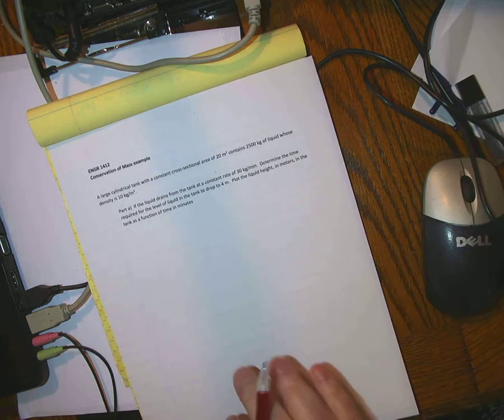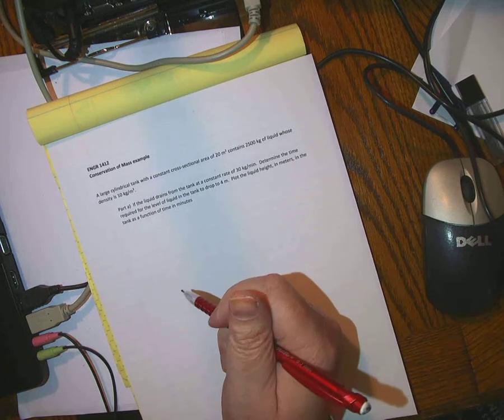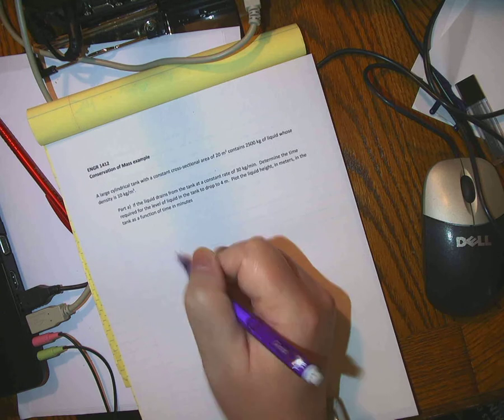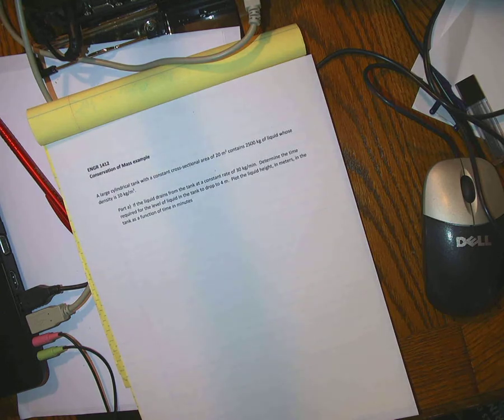Tank draining Example